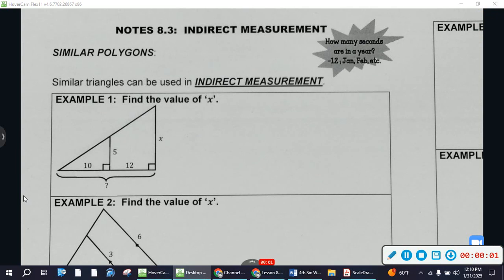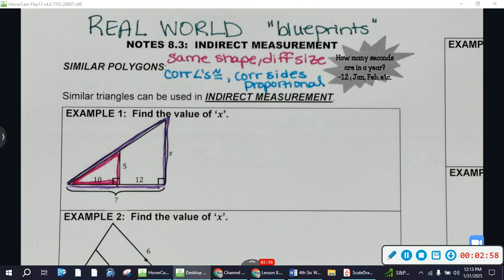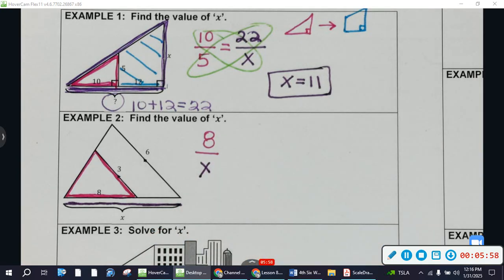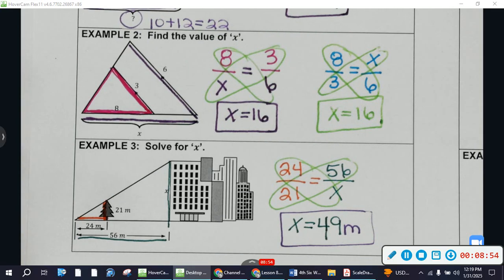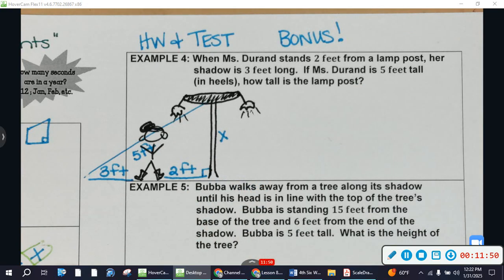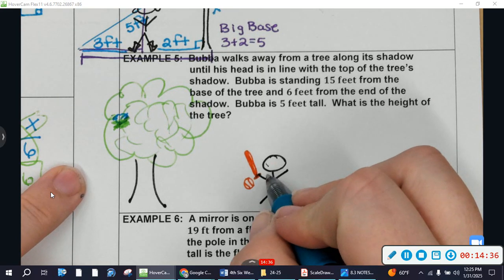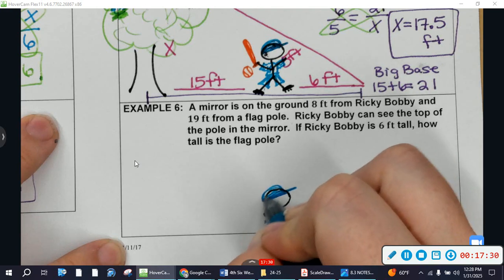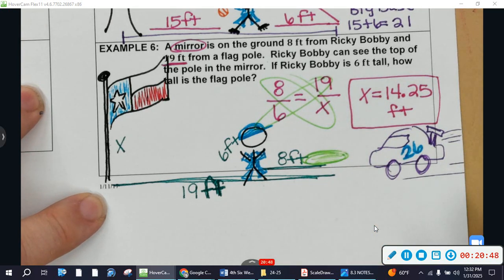8.3 Indirect Measurement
8.3 Indirect Measurement